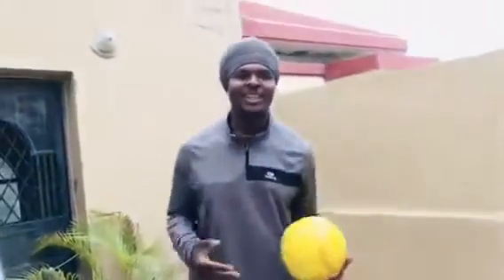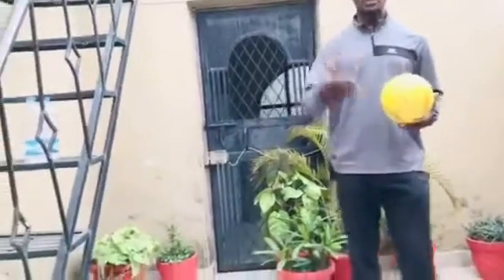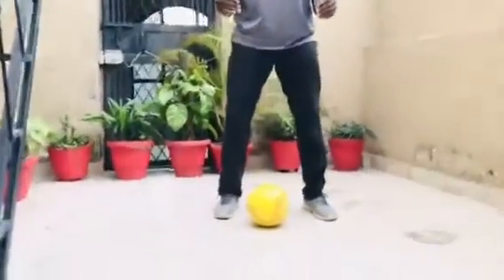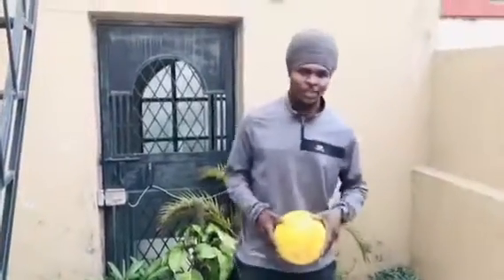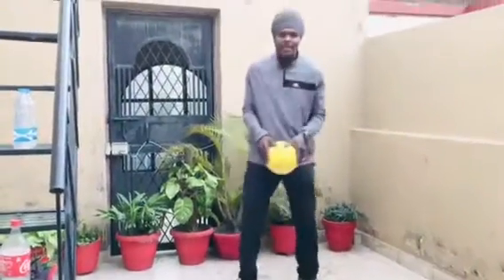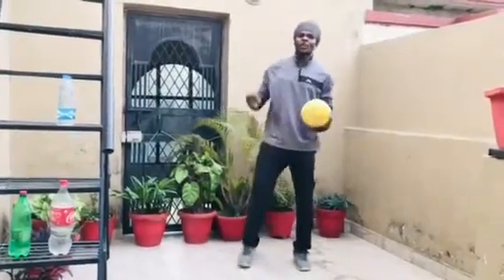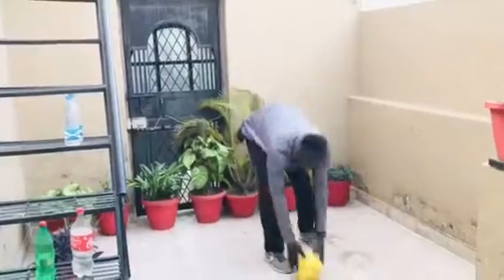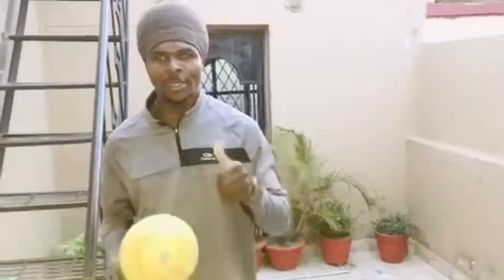Ryder’s Home Tutorial Covid-19 Part IV